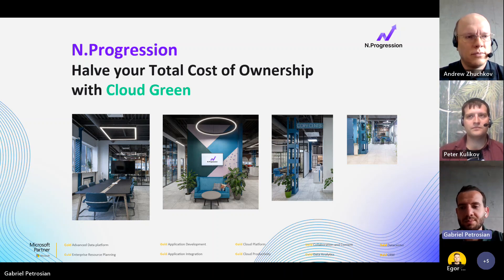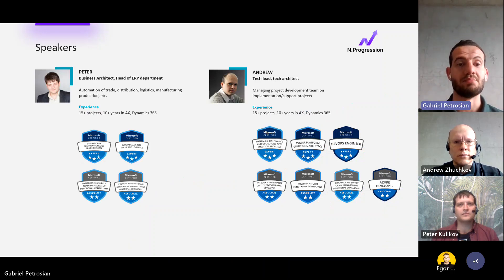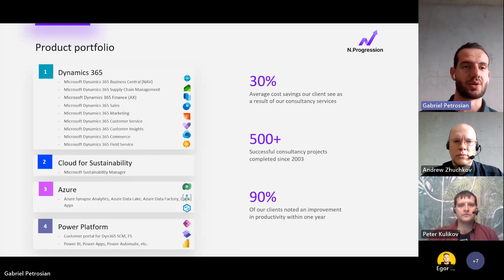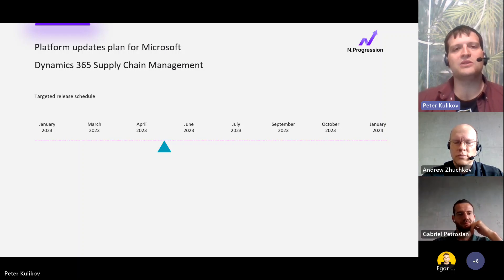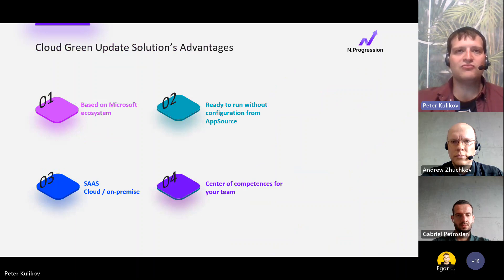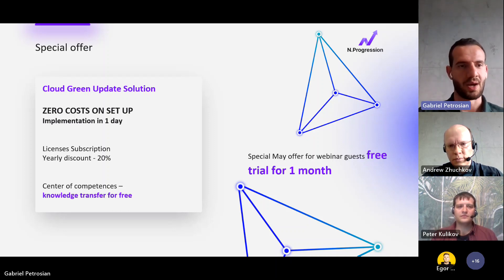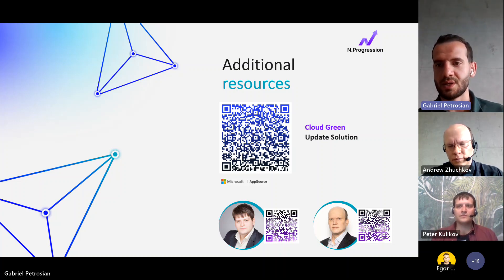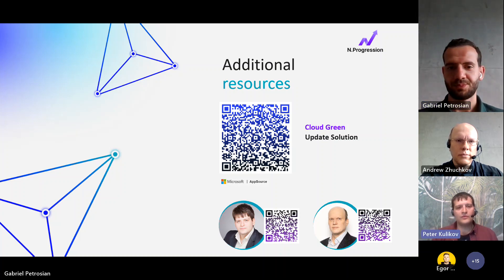Halve your TCO of Microsoft Dynamics 365 F&O with Cloud Green Update Solution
How often do you need to update your ERP system? 2-7 times a year? Service updates of Microsoft Dynamics 365 Finance and Operations make available new features and functionality but consume significant amounts of time, and, as a result, costs go up.

We are excited to showcase our Cloud Green Update Solution - a solution for taking Microsoft Dynamics F&O updates to a new level. With Cloud Green, you can not only slash the time taken for updates but also provide a range of functionality to drive your business.